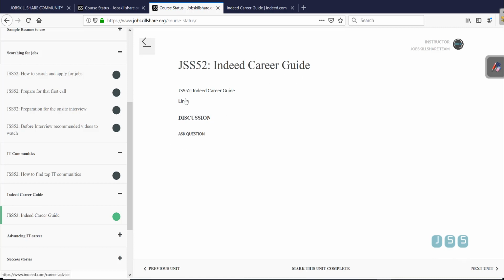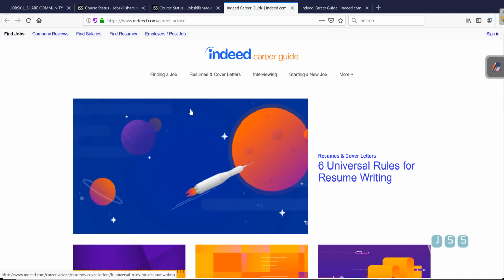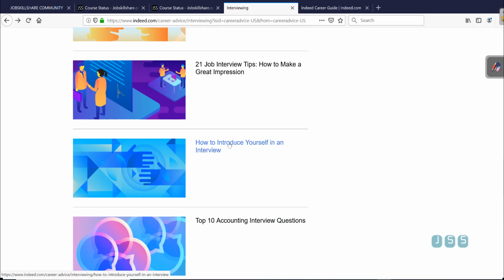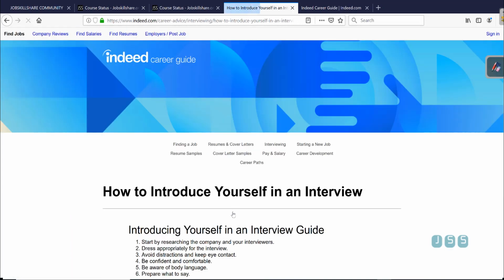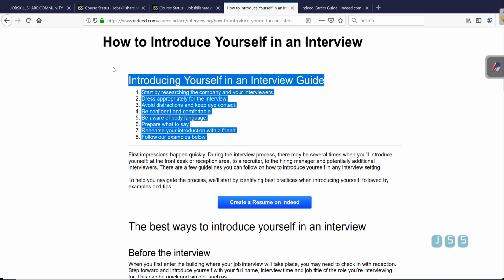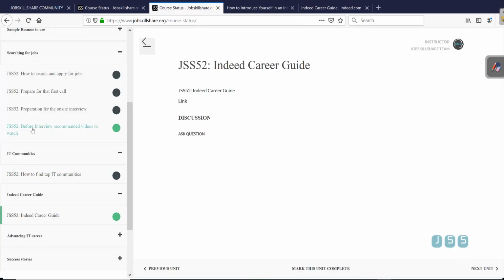The best place for job interview preparation | Indeed career guide